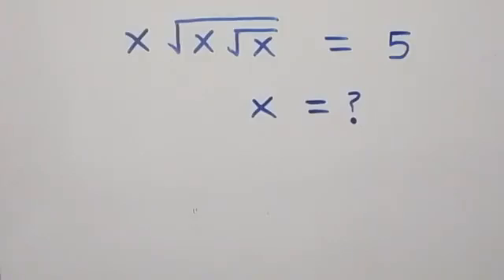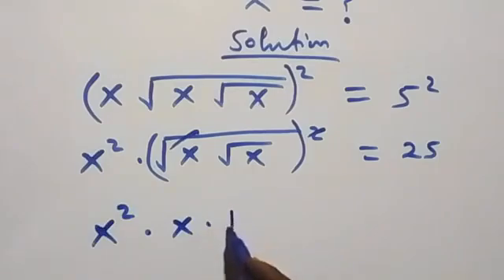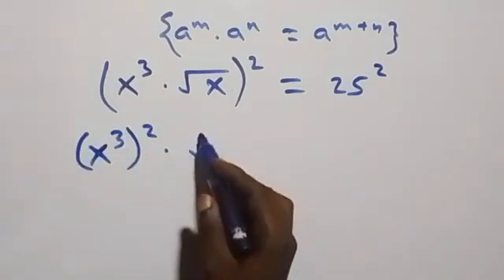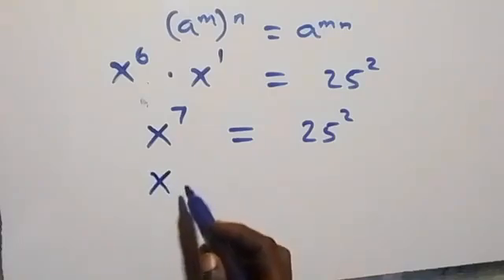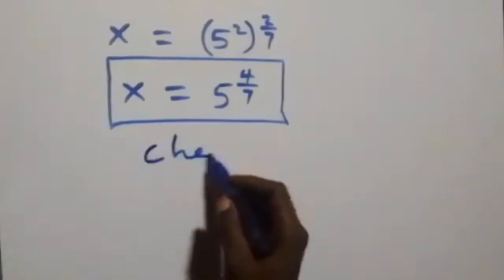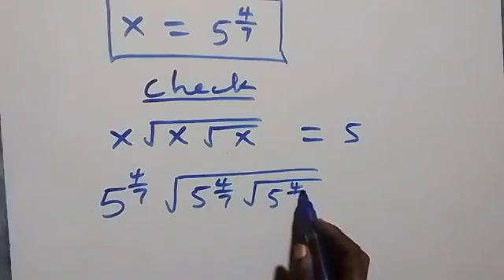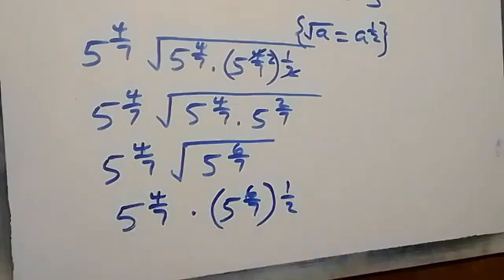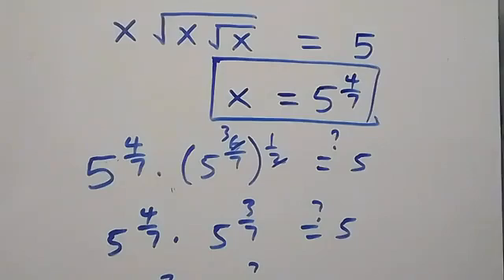Germany | Can you solve this? | Math Olympiad